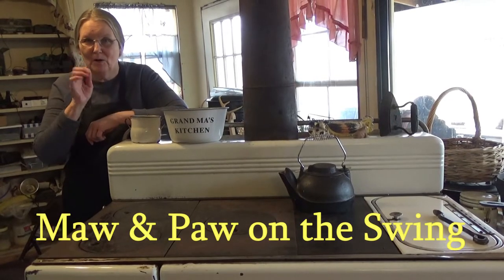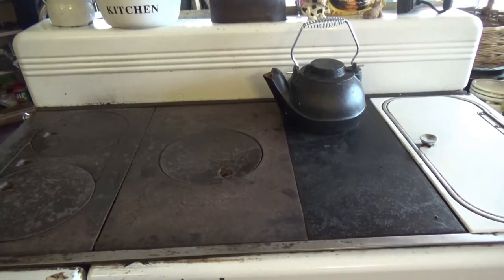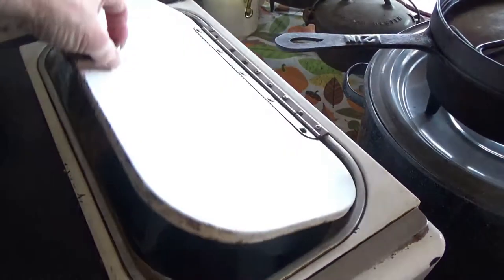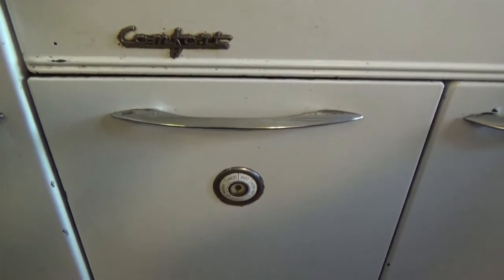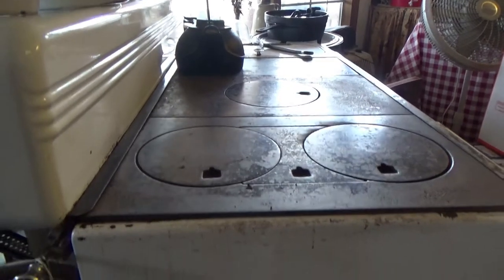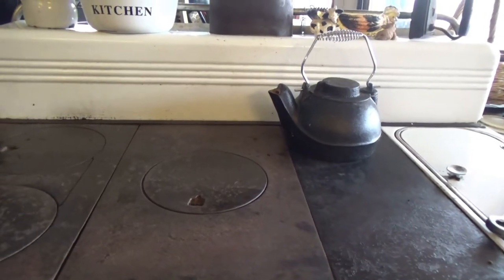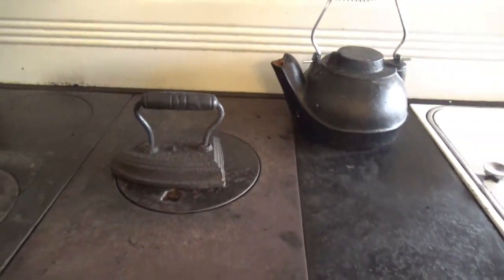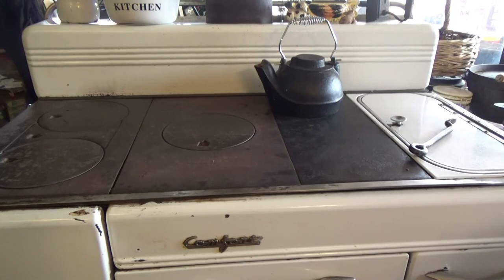Our Wood Cookstove - Maw & Paw on the Swing - A Traditional Homestead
Maw of Maw & Paw on the Swing explains how our very old Home Comfort wood cookstove works and how she uses it.